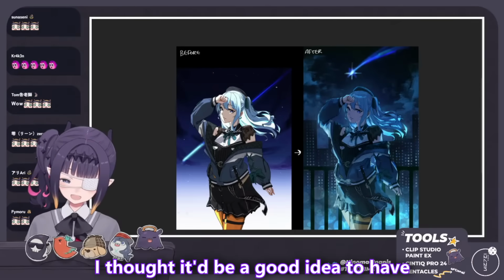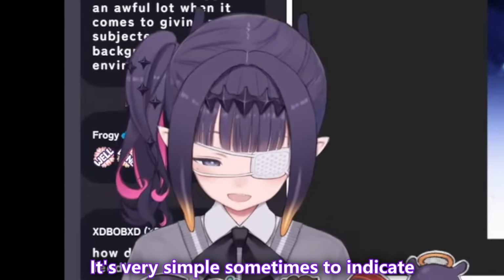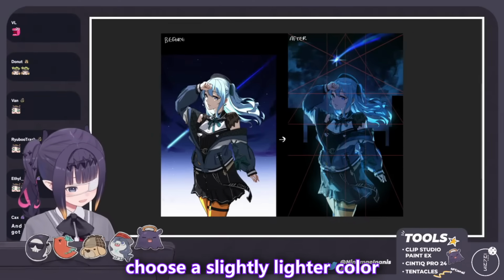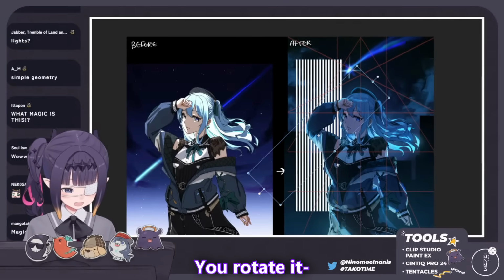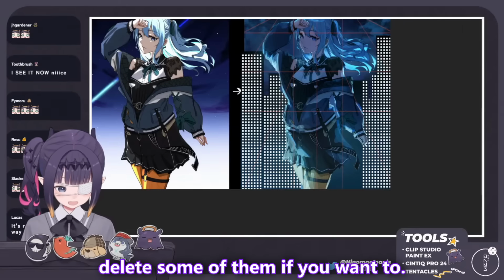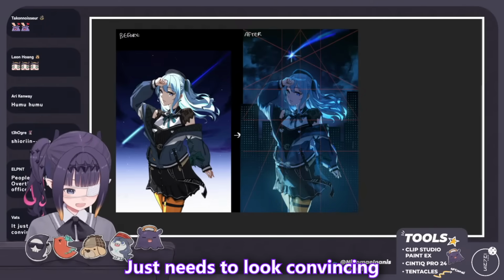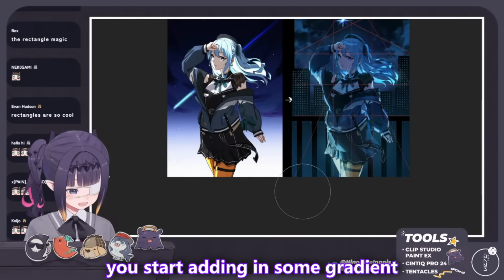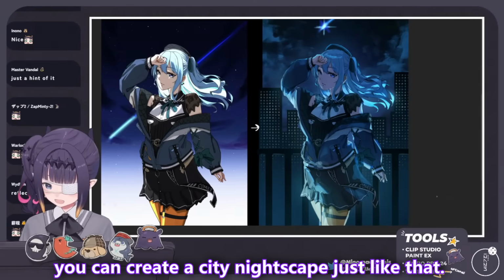Ina built this in a cave, with a bunch of rectangles!【HoloEN】